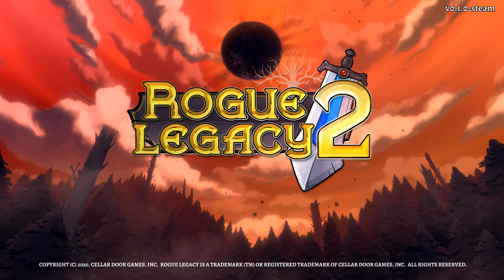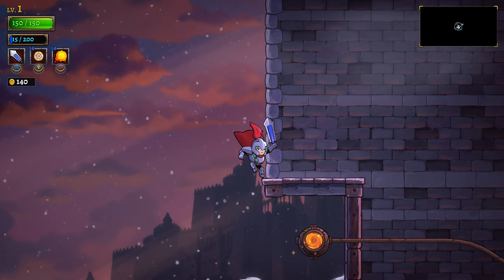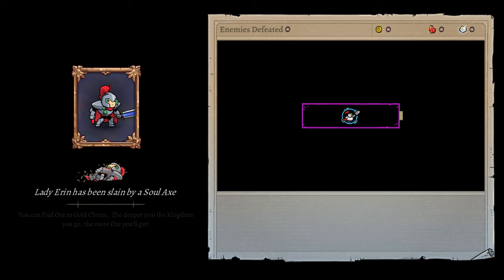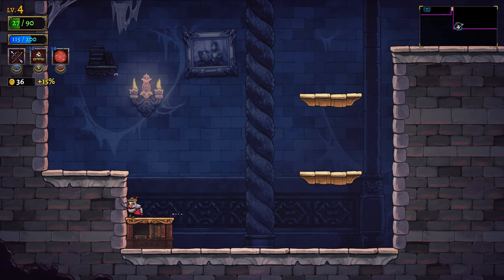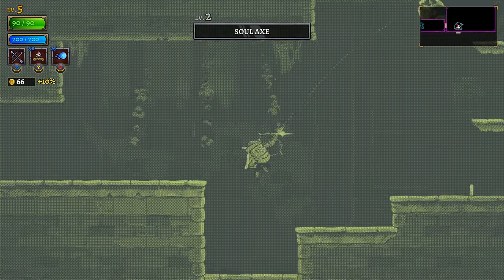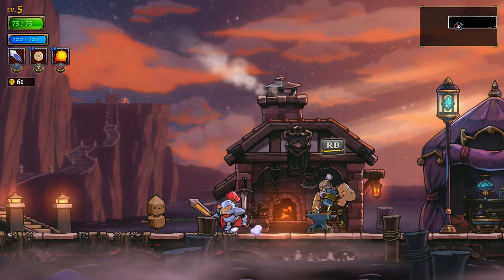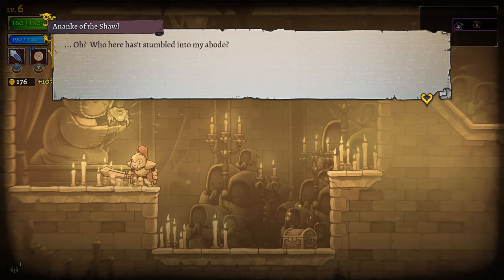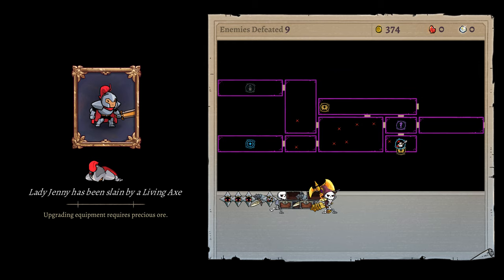Sequel to Pioneer Roguelite! - [Ep 1] Let's Play Rogue Legacy 2 Gameplay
Rogue Legacy 2 is what you'd get if you mashed Rogue Legacy and a sequel together. Every time you die, your children will succeed you, and each child is unique. Your daughter might be a Colourblind Archer, and your son could be a Pacifistic Chef. Either way, one of them is getting conscripted.

Join the community on Discord!

Rogue Legacy is back! But now it's got a 2 in front of it!

Rogue Legacy 2 is a genealogical rogue-LITE. That means it has all the trappings of a typical rogue-like (randomized runs, changing characters, and more), but with persistent upgrades, and persistent dead heirs. In this game, your legacy defines you. Spend your parents’ inheritance and grow the family manor to give your children a better fighting chance. Each child is unique, with their own traits and abilities. Your daughter could be an archer. She could also be a Vegan. Rogue Legacy 2 also lets you play how you want to. Go hard and fast, and you can dive deeper into the depths of a randomly-generated world. Or take it slow and steady, and build your character up until you’re ready for greater challenges.

Haven’t played the first one? In that case, here's what (the original) Rogue Legacy IS ALL ABOUT:

An adventure that takes place in a randomly generated world. The entire kingdom changes with every life, so no two runs are the same.
Rogue-LITE. This is not your average roguelike because even in death, not all is lost. Instead, you can build your manor, improve your legacy through an in-depth skill tree, and make each child stronger than the last. The game can be beaten at level 1, but that doesn't mean it has to.

Every heir is unique. Some might have Synethesia, where sounds can be perceived as colours, others might be contrary pacifists, and some could just be a little chubby.

Equip your heroes with powerful weaponry and armor. Or gain new abilities like flight, dash, and air jumping.

Clowns.

That’s fine and dandy, but what about the sequel? Here’s what’s NEW with Rogue Legacy TWO:

Brand New Style

We’re taking a whole new artistic approach to Rogue Legacy 2. The sequel features 2.5D stylings, with 3D characters against hand-drawn backdrops. The art uses heavy shading and all animations are done using stepping techniques to keep the familiar RL look and feel.

Unique Weapons

On top of new abilities, classes now have weapons that completely alter how they play. Rangers use bows, Lancers have multi-directional swings, and chefs throws ladles.

Revamped Biome Generation

We went all-out with biome generation to make each area in RL2 feel completely new. Each biome adopts different “build strategies” to create completely unique yet-still-randomly-generated regions.

True Metroidvania

To really push the metroidvania flair, RL2 introduces heirlooms: special items that permanently give your heroes new abilities that fully reveal the world’s secrets. These are not basic lock-in-key abilities, but powers that fundamentally change how you play. And heirlooms are not simply handed to you. You must prove your worth, provided you can find them.

Traits 2.0

Through the powers of Socialism we’re bringing in the Universal Healthcare System, which adds a gold gain modifier to some traits. The more debilitating the trait is (in-game), the bigger the reward. This makes choosing your heirs a meaningful decision every time.

Improved Accessibility

RL1 was always designed for accessibility, by catering to both the hardcore players through skilled gameplay, and the more casual with a detailed level up system. However, in some cases progression could still hit a wall, so we’ve introduced new mechanics such as Off-shore Banking to give struggling players more ways to succeed.

More of everything

Of course we’re also adding more of everything people loved from the original Rogue Legacy. More traits, more spells, more classes, more biomes, more enemies, more equipment, more rooms, more story. Just more everything.

Clownathropy
More clown.

AND THERE'S A WHOLE LOT MORE. But we're still working on them through Early Access, and we'd like to keep a few secrets in our back pocket. :)

Early Access may be temporary, but Rogue Legacy is forever!